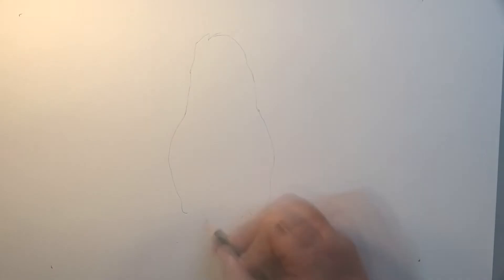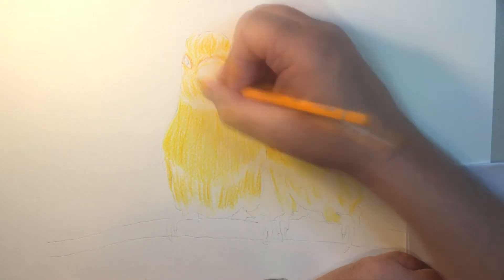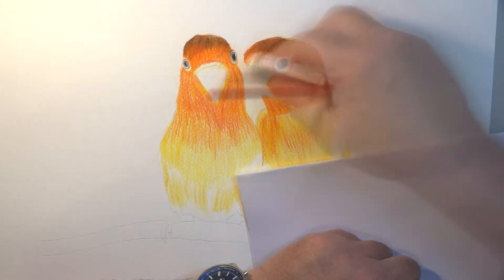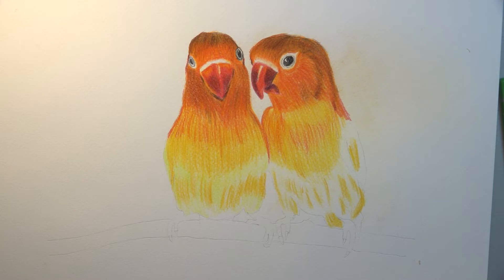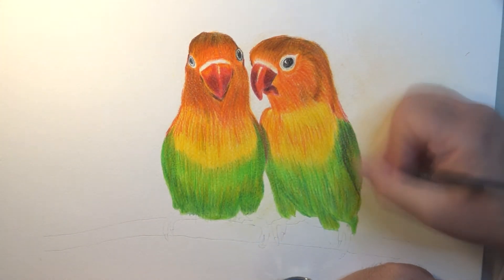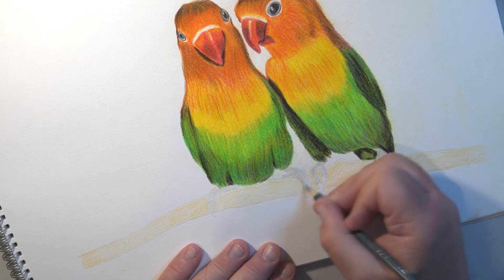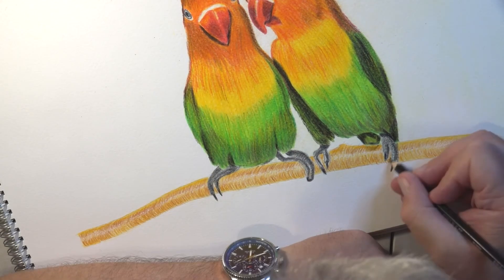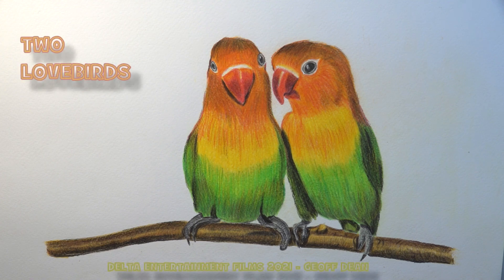LOVE BIRDS - DRAWING AND ARTEZA COLOURS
TIMELAPSE DRAWING OF TYWO COLOURFUL BIRDS STEP BY STEP.